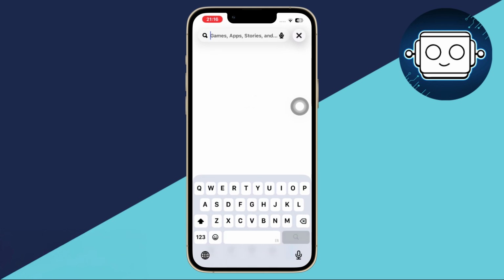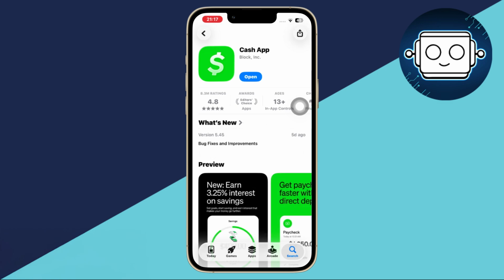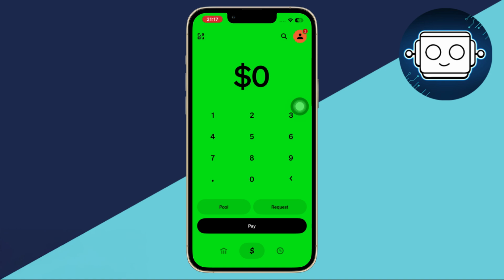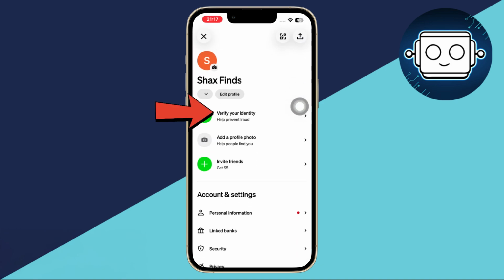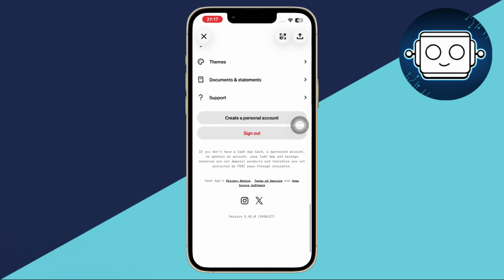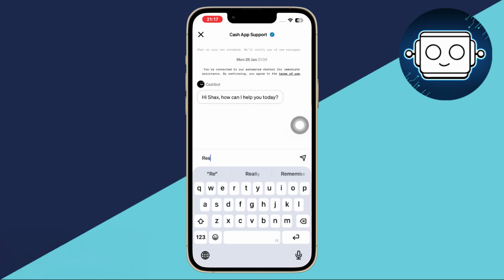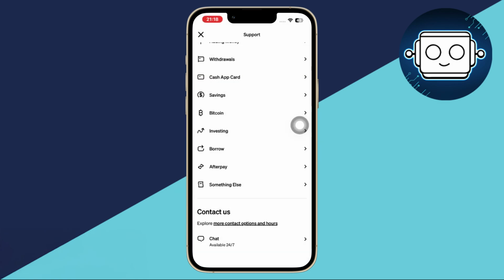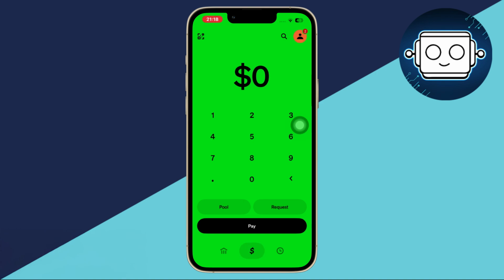FIX Cash App Borrow Unavailable Repay Only (Updated 2026)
Seeing “Borrow unavailable – repay only” on Cash App? This quick 2026 guide will show you why it happens and how to fix it step-by-step.

This message usually appears when you already have an active loan, missed a payment, or your account no longer meets Cash App’s borrowing requirements. To fix it, start by repaying your current loan fully—this is the most common solution.

👉 How to fix it:

Repay your existing Cash App loan
Maintain a good repayment history
Increase account activity (send/receive money regularly)
Enable direct deposit if possible
Make sure your account is fully verified

In some cases, Borrow may be temporarily disabled and will return after you meet eligibility requirements again.

⚠️ Important:

Not all users have access to Borrow
Eligibility depends on account activity and history
Avoid late payments to keep Borrow active

This method works on both Android and iPhone with the latest 2026 updates.

Watch till the end for tips to unlock Borrow again and increase your limit!